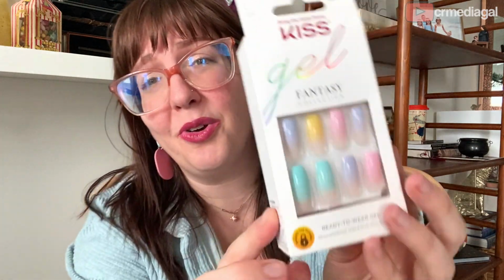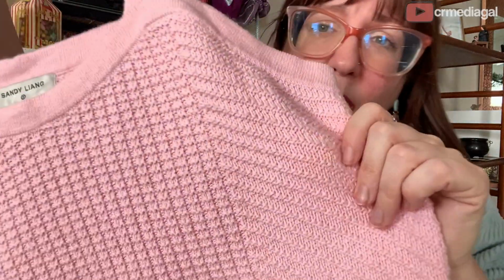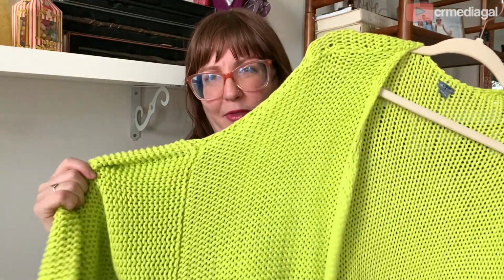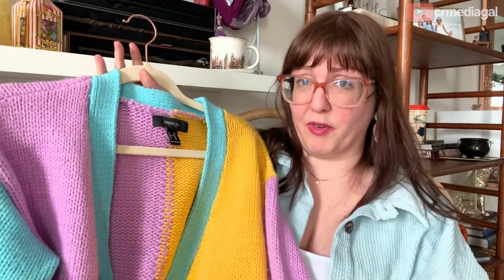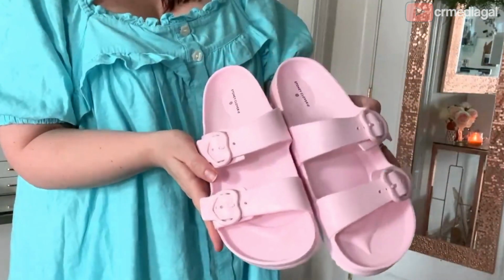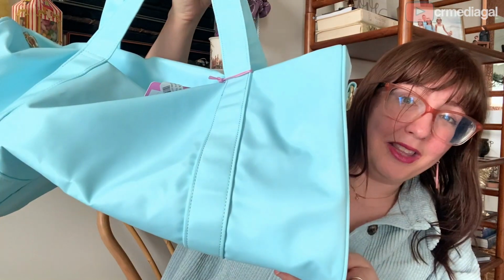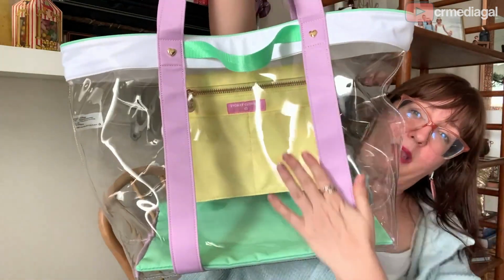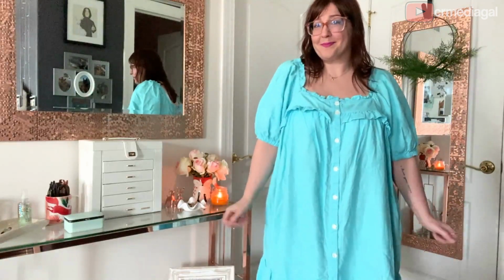A *PASTEL COLORBLOCK* FASHION TRY-ON & HAUL! 🌈 Plus Size 💛 feat. Stoney Clover Lane x Target!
So...a very specific type of haul today but I hope y'all will enjoy it, even if pastel-colored clothes might not be your vibe. It's certainly mine at the moment and I just wanted to share it with you!

S O C I AL  •  M E D I A

M Y  •  F A N F I C T I O N

💛 SCL x Target (everything I showed is no longer available :( but there are still other items in stock)

Section 107 of the U.S. copyright Act states: "Notwithstanding the provisions of section 106 and 106A, the fair use of a copyright work, including such use by reproduction in copies or phonorecords or by any other means specified by that section, for purposes such as criticism, comment, news reporting, teaching (including multiple copies for classroom use), scholarship, or research, is not an infringement of copyright."